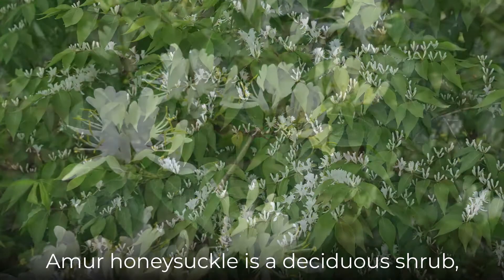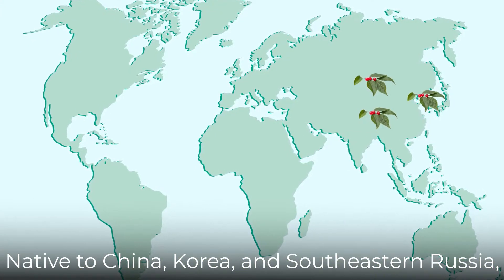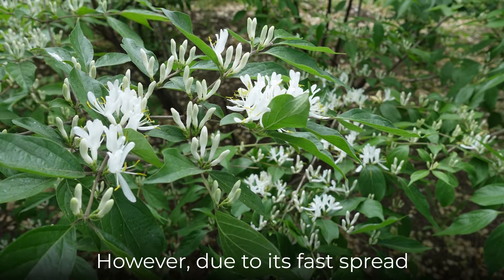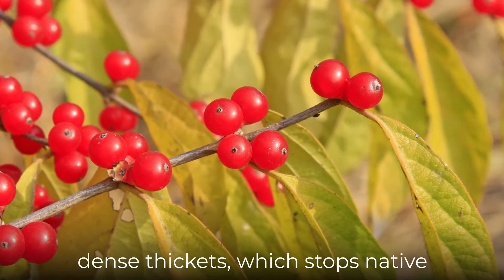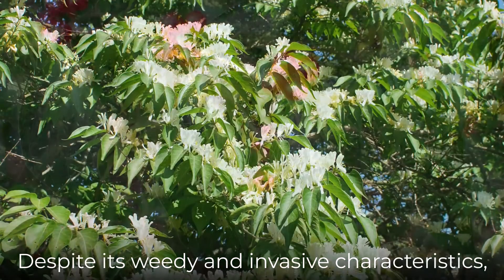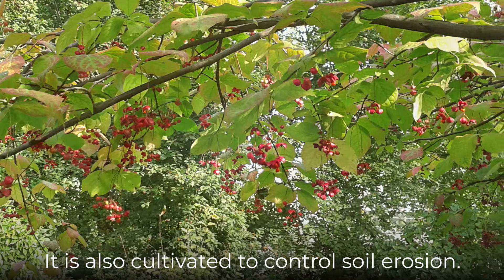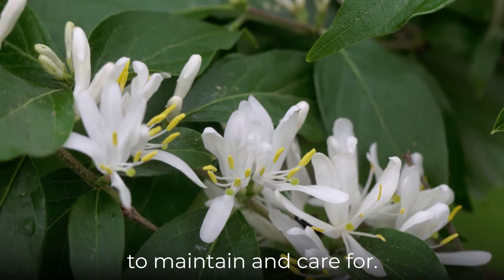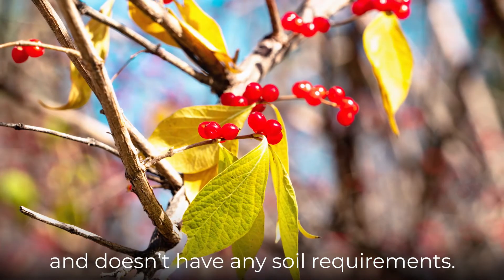Generosity, happiness, good luck--Amur Honeysuckle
Amur honeysuckle (Lonicera maackii) is a deciduous shrub, known for the sweet smell of its elegant white flowers. Due to its fast spread and vigorous growth, Amur honeysuckle is considered an invasive species in many countries. In particular, it threatens forest ecosystems, as it forms dense thickets that prevent the growth and development of native species.